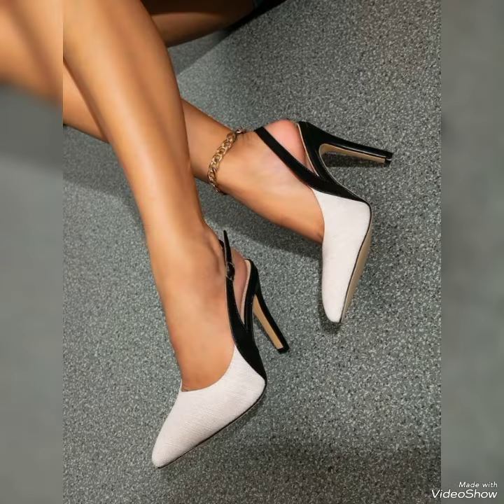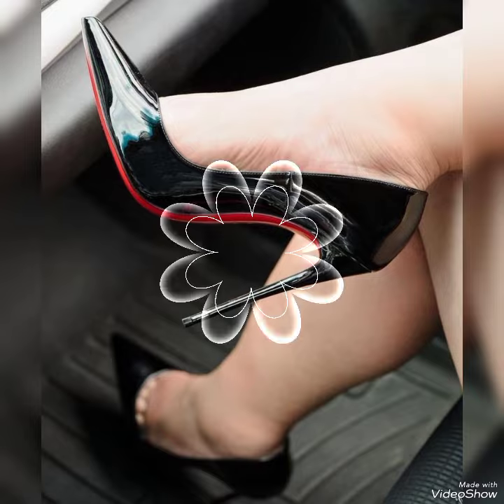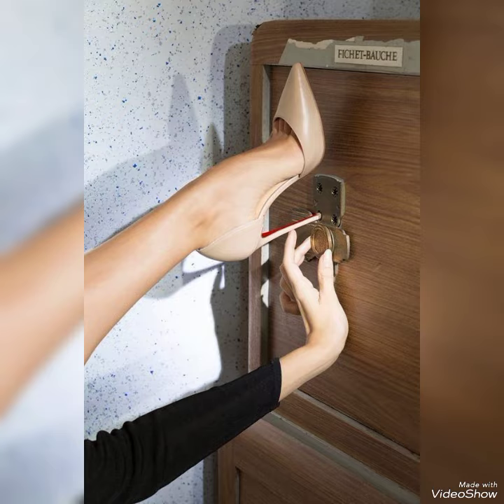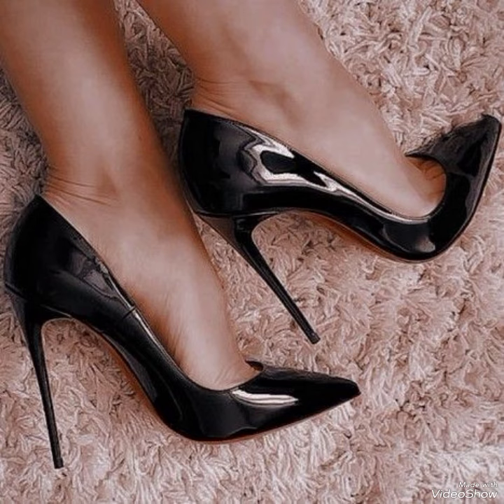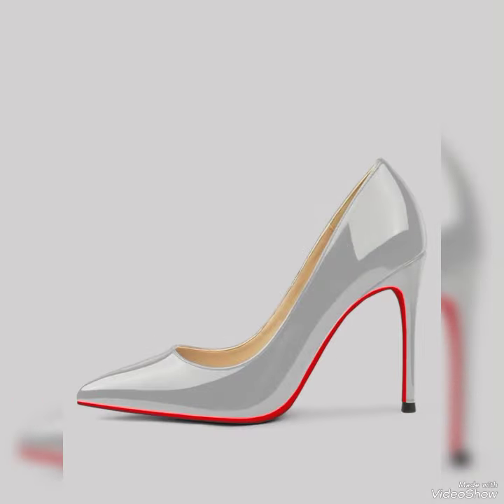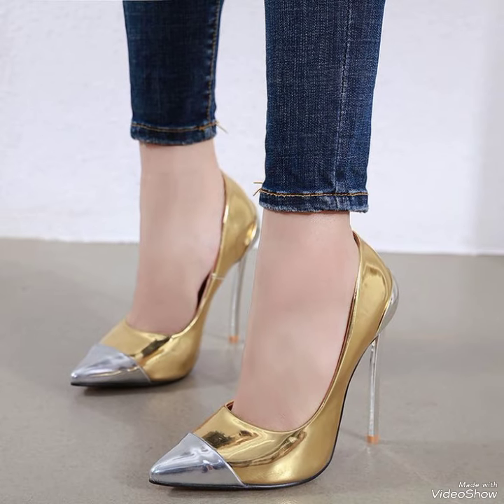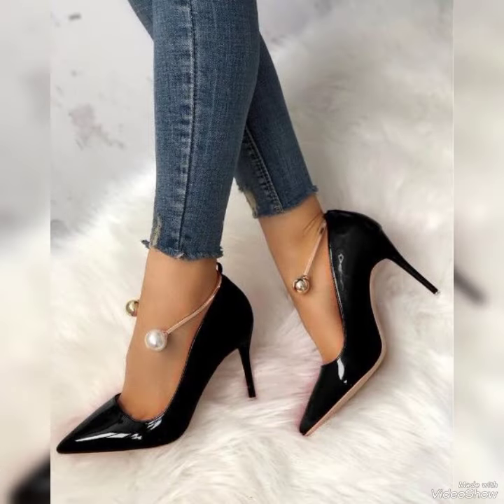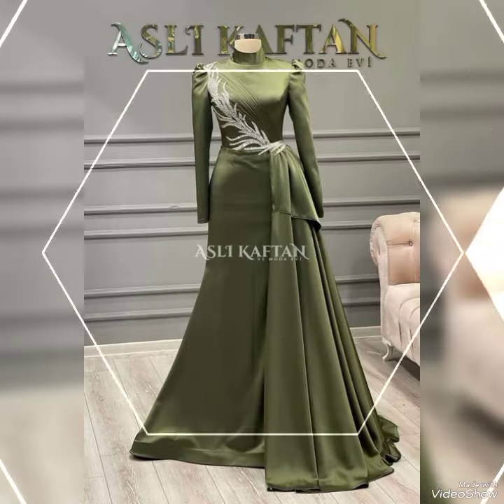Elegant and fantastic collection of large stiletto high heel pumps